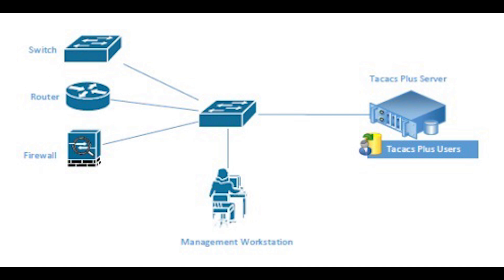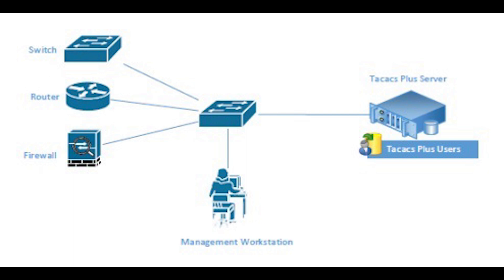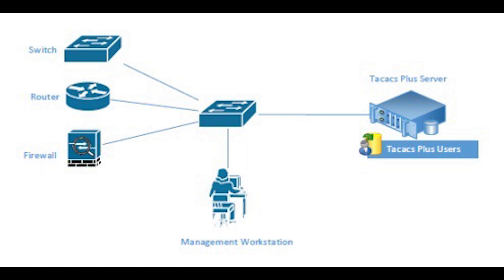Terminal Access Controller Access Control System+ (TACACS+) - CompTIA Security+ SY0 601 Domain 3.44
This video is on:
•  Terminal Access Controller
 Access Control System Plus (TACACS+)